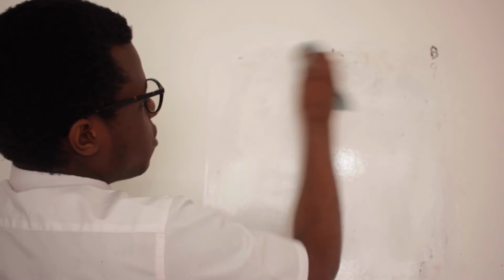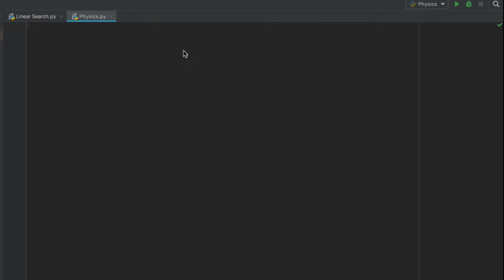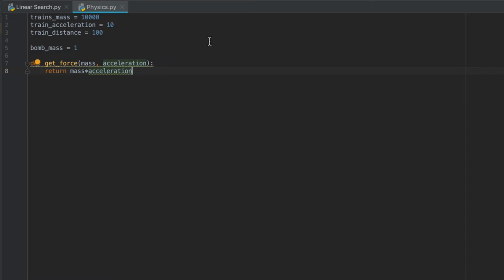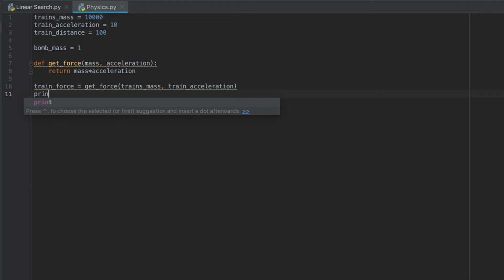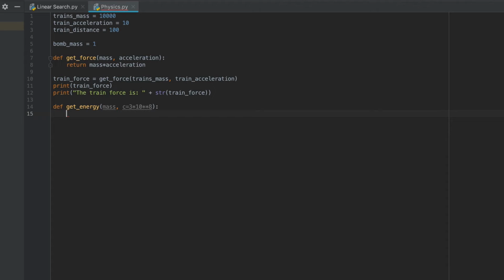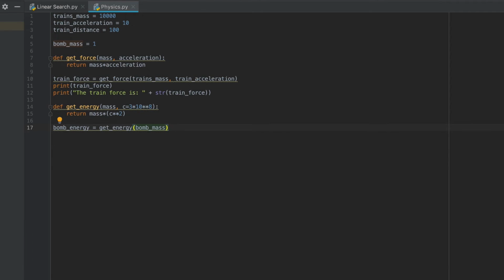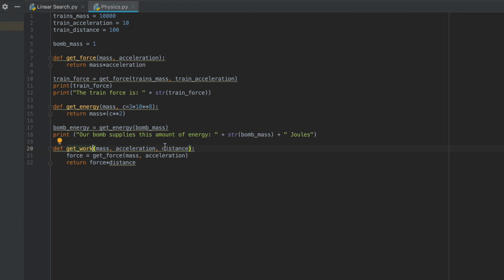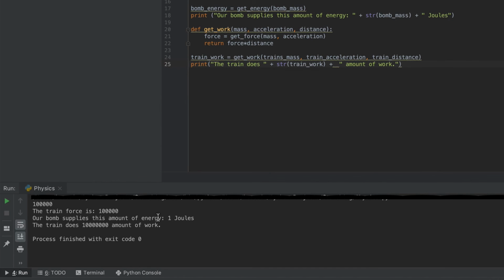EASY SMALL PYTHON PROJECTS TO MAKE: How to Make A Physics Calculator In Python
Actual Coding starts at 1:28.

This is a somewhat introductory video on how to get familiar with the basic concepts of Python programming especially for Python beginners, whilst making a program which may be slightly useful for some of you. There is plenty of scope to improve the program, and I have plenty of ideas myself.

All the source code that I'll use for my video tutorials will be in my Github down below, feel free to take the code and run it for yourselves.